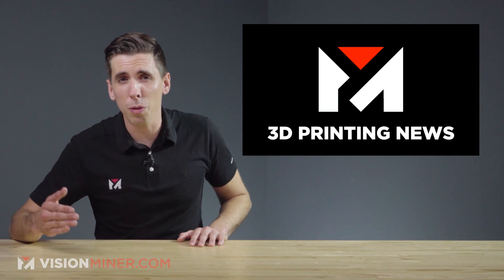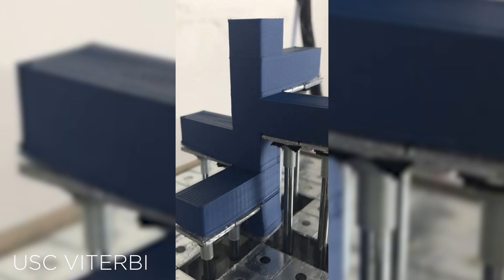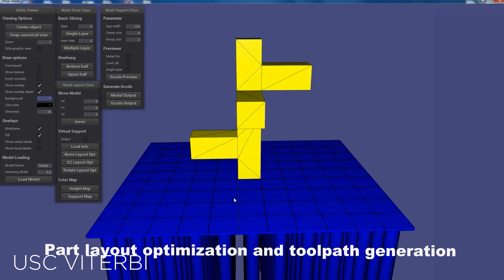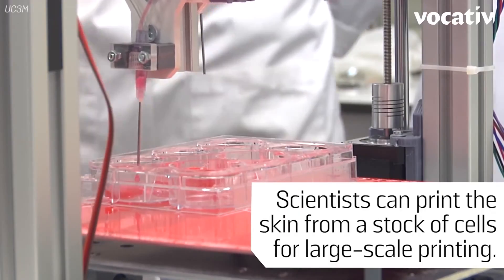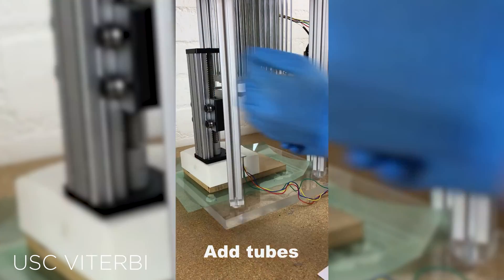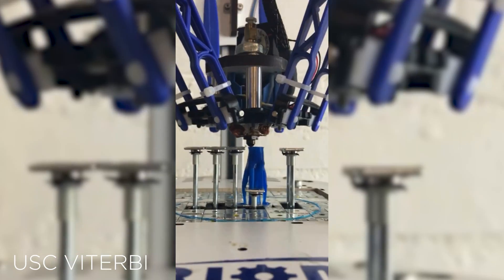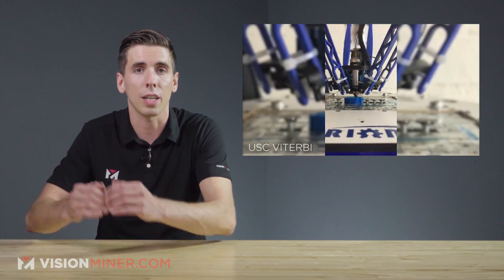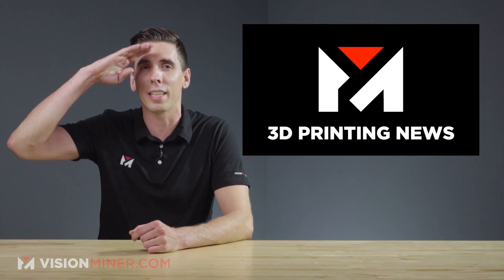USC Viterbi’s Support-less 3D Printer Prototype! 3D Printing News 2021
Researchers at USC’s Viterbi school of Engineering have revealed a revolutionary innovation in FDM 3D printing that makes supports nearly obsolete. Professor Yong Chen and his team have created a low cost reusable support method that uses a “dynamic 3d printing platform” which greatly reduces the amount of support material needed to create complex FDM parts. The work was recently published in the additive manufacturing journal which is linked in the description down below if you want to check it out for yourself.

Instead of a completely static build plate, this concept utilizes a programmable build plate that uses movable metal pins to greatly reduce the number of supports needed. The current prototype has shown it can save around 35% in material in a print. Now you might be thinking, “This seems like overkill when normal filaments cost around $25 a kilogram” and you’d be right. Where this printer really comes into play is in specialty sectors of FDM where materials can reach sky high prices.

“I work with biomedical doctors who 3D print using biomaterials to build tissue or organs,” Chen said. “Many of the materials they use are very expensive­–we’re talking small bottles that cost between $500 to $1000 each.”

“For standard extrusion printers, the materials cost is around $50 per kilogram, but for bioprinting, it’s more like $50 per gram. So if we can save 30% on material that would have gone into printing these supports, that is a huge cost saving for 3-D printing for biomedical purposes,” Chen said.

Chen also mentions that this method not only reduces the environmental and cost impacts of waste materials but also saves time by eliminating a significant amount of material from the process, noting that he and his team saw print times reduced by up to 40%!

What makes this prototype different compared to preceding concepts is the massive reduction in moving parts. Previously developed dynamic print beds required motors on each pin and thus 100 moving pins times $10 means you now have a $1,000 print bed. This isn’t even including the control boards and software necessary to make it all work. Chen’s prototype uses a single motor to raise the necessary pins at the same time, making it a more cost effective solution. The custom slicing software will tell the user where to add in the metal tubes into the platform and then raises them at the right moment during the printing process.

Chen said the system could also be easily adapted for large-scale manufacturing, such as in the automotive, aerospace, and yacht industries.
“People are already building material extrusion/deposition printers for large size car and ship bodies, as well as for consumer products such as furniture. As you can imagine, their building times are really long—we’re talking about a whole day,” Chen said. “So if you can save half of that, your manufacturing time could be reduced to half a day. Using our approach could bring a lot of benefits for this type of 3D printing.” Check out their full video for more information and some cool printing timelapses. Fight on Trojans!